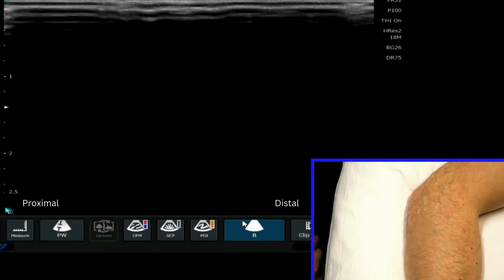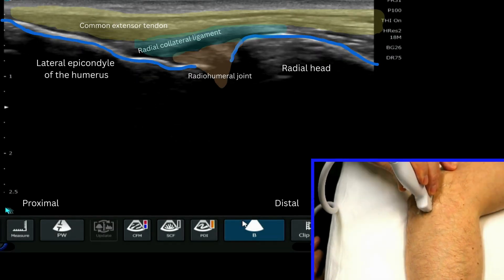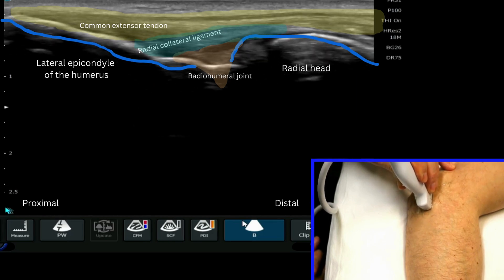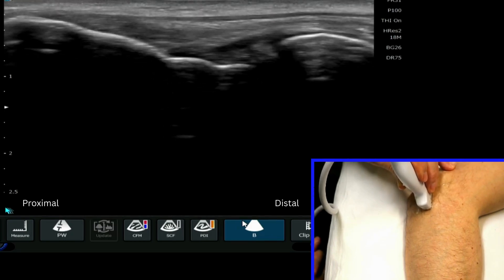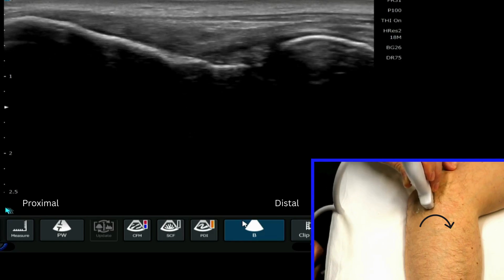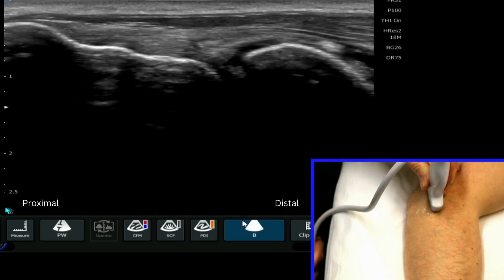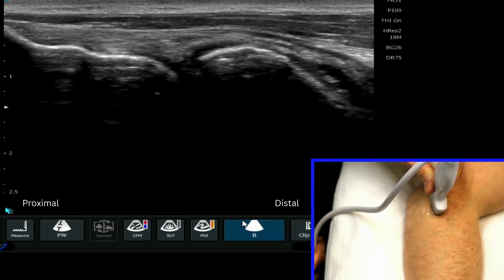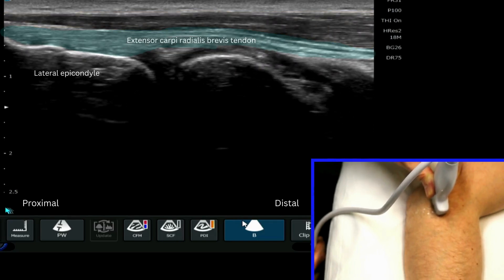Explore the lateral elbow on ultrasound!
Enjoy this step-by-step guide on how to explore the lateral elbow on ultrasound.